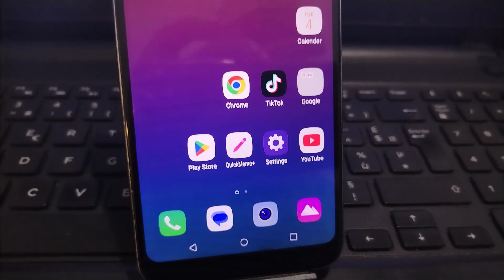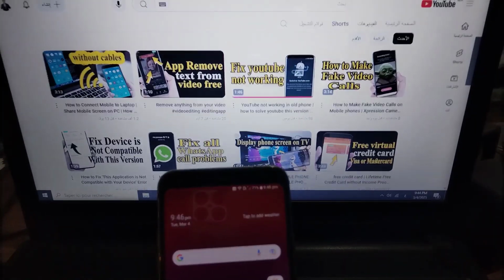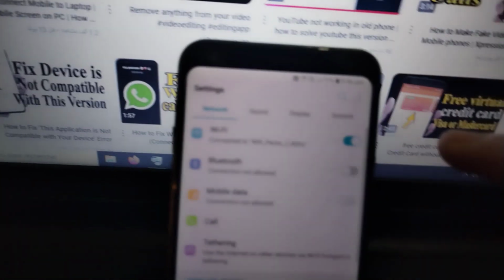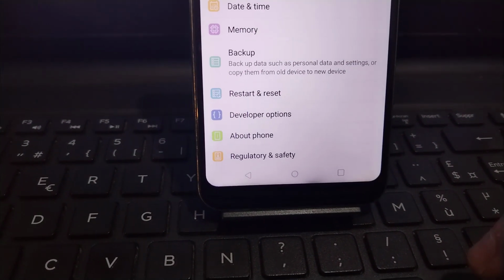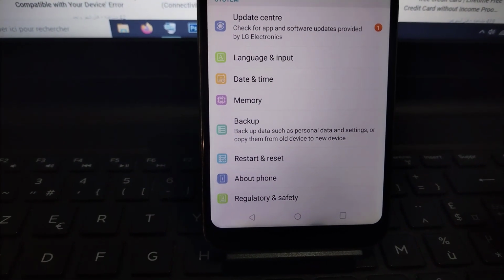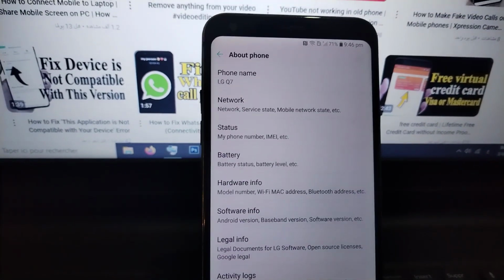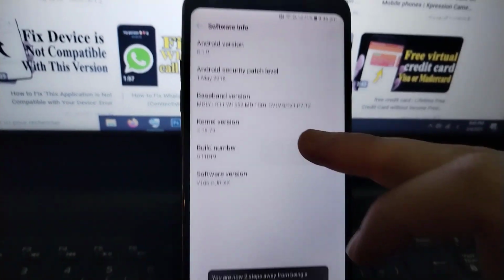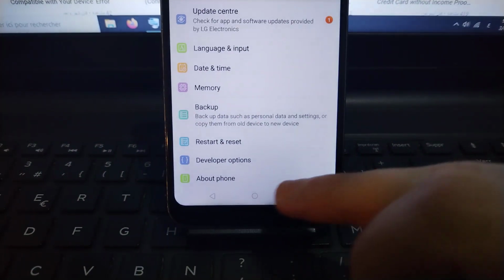How to Enable Developer Options on LG Phone - Unlock Hidden Features!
How to Enable Developer Options on LG Phone | Step-by-Step Guide
Looking to unlock hidden features on your LG smartphone? In this video, we'll show you how to enable Developer Options on your LG device easily and quickly. Learn how to access Developer Options, turn on USB Debugging, and customize your phone settings for a better performance experience. Whether you're a developer or just curious about your phone’s capabilities, this guide will help you unlock powerful tools like OEM Unlock, Animation Settings, and more.

In this tutorial, we'll cover:

How to enable Developer Options on your LG phone.
Accessing hidden settings and features on your LG device.
Turning on USB Debugging and OEM Unlock for more control.
Tips for optimizing performance, customizing UI, and more!
If you want to explore the full potential of your LG smartphone, this video is for you. Watch now to get started!